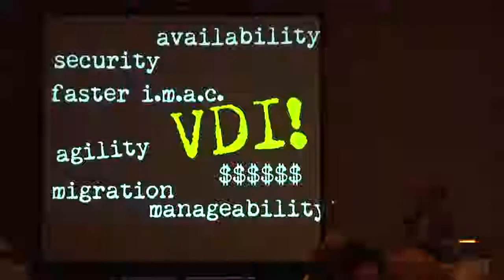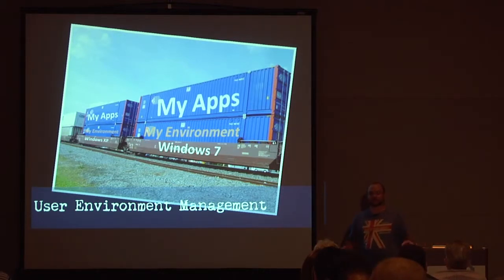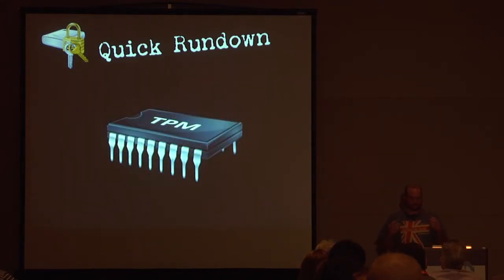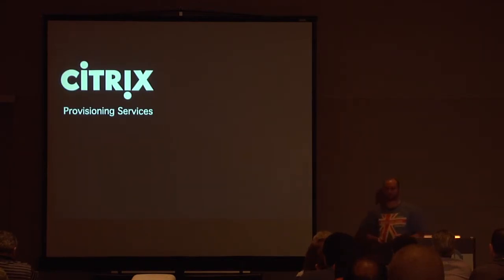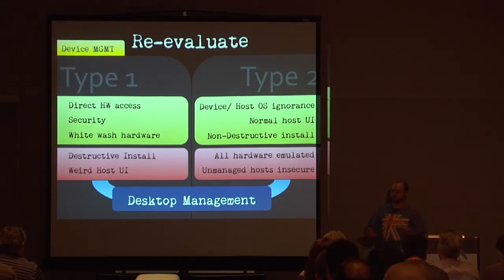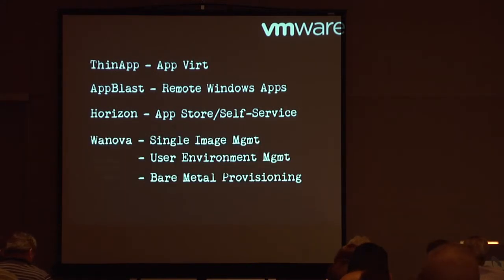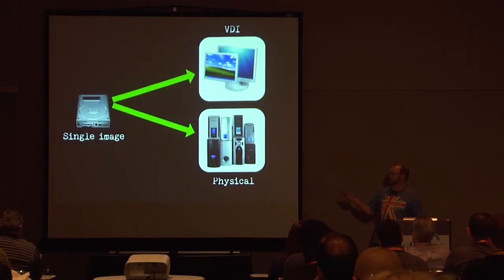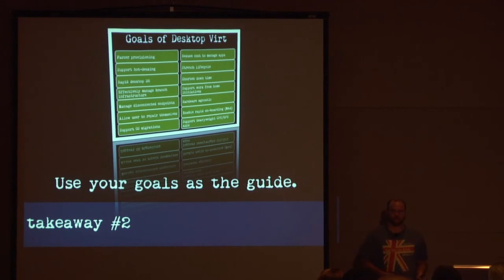Getting VDI Functionality Without Actually Doing VDI - BriForum 2012 Chicago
Presented By Gabe Knuth

You may have decided that VDI isn't a good fit for your organisation, but that doesn't mean that your goals for managing desktops have changed. Even if VDI isn't on the radar right now, you can still get some of the features of VDI without actually doing VDI! In this session by Gabe Knuth, you'll learn about why VDI isn't taking off the way we thought it would in organisations, and how you can still accomplish many of your goals without deploying a VDI solution.

Is there a gap in functionality? Probably, but it will be much smaller after you attend this session! You'll learn about the common goals that people have for VDI (getting off of Windows XP, disaster recovery, faster provisioning, shortened down time, work from home, single image management, endpoint security, etc.), and that you don't have to sacrifice those goals just because you're not doing VDI.